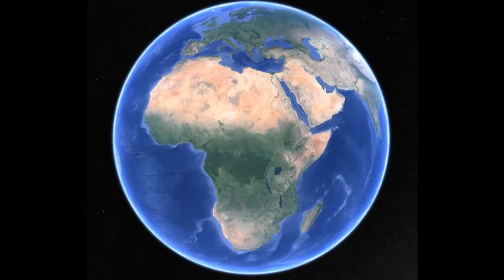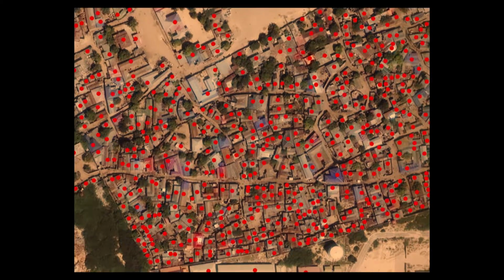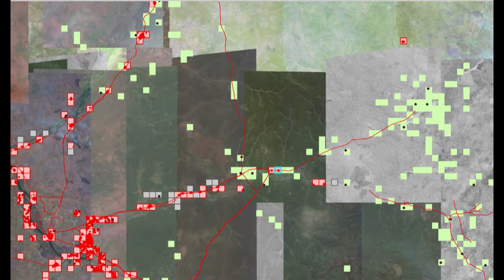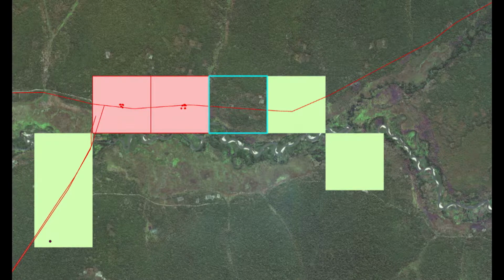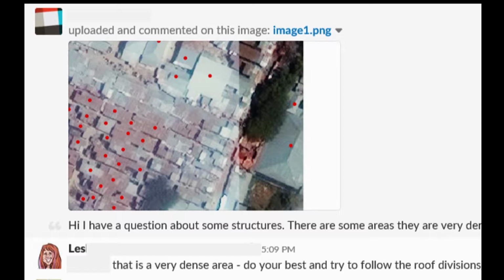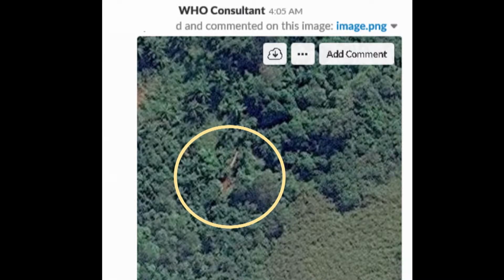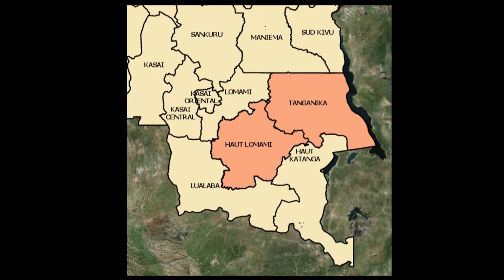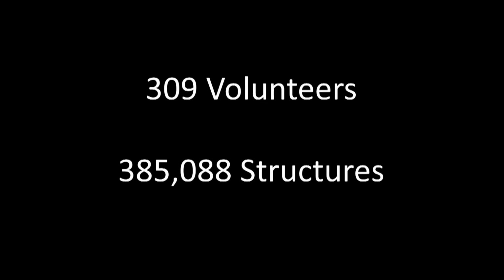Behind the Scenes of an Investigation with EIS Officer Amy Lavery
Learn about the compelling investigative work and personal experiences of an EIS officer in this TED-style Talk, an engaging new presentation format offered for the first time during the 2018 67th Annual Epidemic Intelligence Service Conference. In this video, Class of 2017 EIS officer Amy Lavery, PhD, MSPH, addresses Crowdsourcing Geographic Information Systems: Halting the Spread of Polio in Somalia.